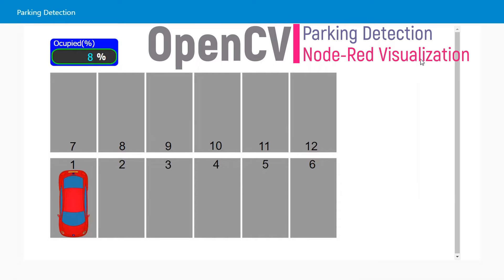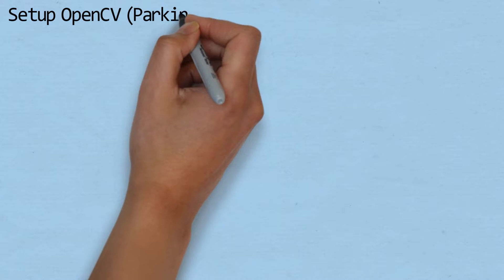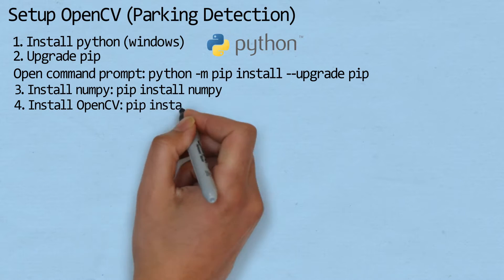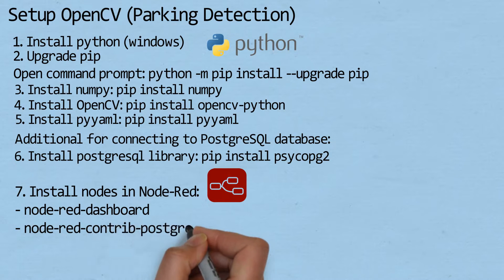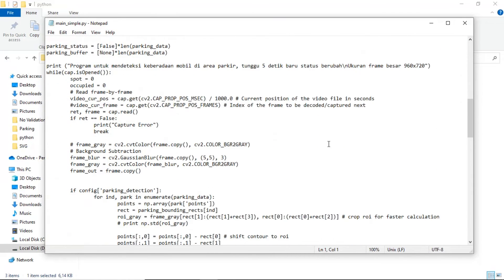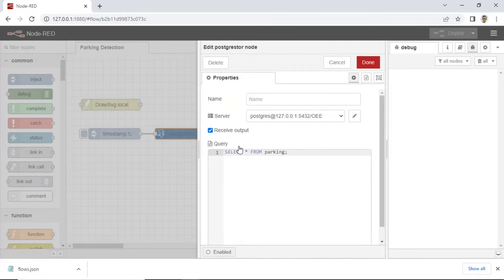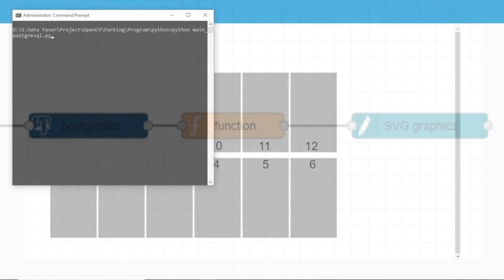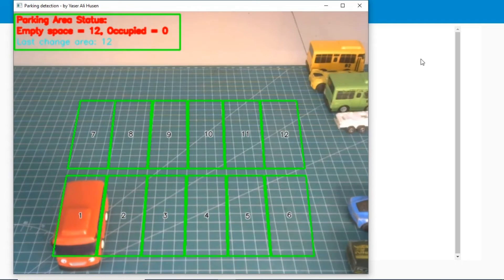OpenCV: Parking Detection Simulation with Node-Red Visualization Dashboard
Parking Detection Simulation with Node-Red Visualization Dashboard.
Required files:
Unzip file using WinRAR if error when unzipping

Please find zip password in video
Follow these Major Steps:
1. Python
- Install python on WIndows
- Upgrade pip: python -m pip install --upgrade pip
- Install numpy: pip install numpy
- Install opencv: pip install opencv-python
- Install pyyaml: pip install pyyaml
To run python with connecting to database and node-red
- Install postgresql library: pip install psycopg2

2. Install postgresql

3. Create database and table
table parking:
DROP TABLE IF EXISTS "public"."parking";
CREATE TABLE "public"."parking" (
  "no_area" int2,
  "status" bool

4. Node-red
- Install node-red: npm install -g --unsafe-perm node-red
- Run node-red by typing: node-red
- Open internet browser, type in address bar: localhost:1880 or 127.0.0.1:1880
- Install node-red Dashboard: node-red-dashboard
- Install PostgreSQL module: node-red-contrib-postgrestor-next
- Install SVG module: node-red-contrib-ui-svg
- Install SVG drawing: node-red-contrib-drawsvg
- Import json file, find on the folder node-red
- Setup postgresql node for database configuration

5. Run test python
setup up the database configuration